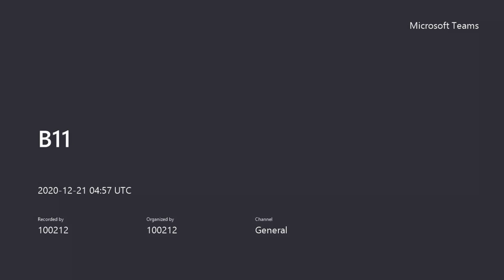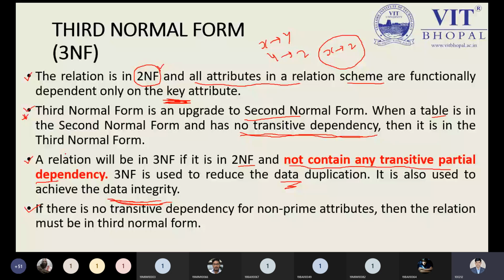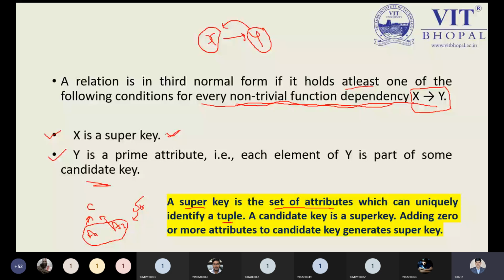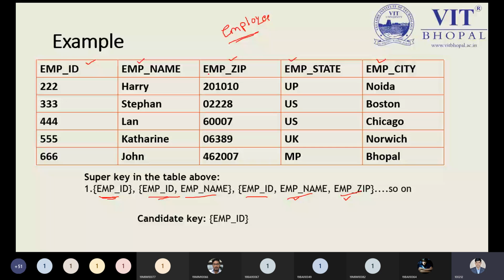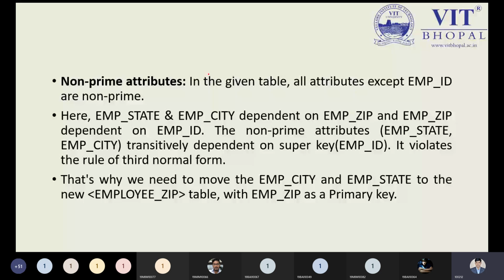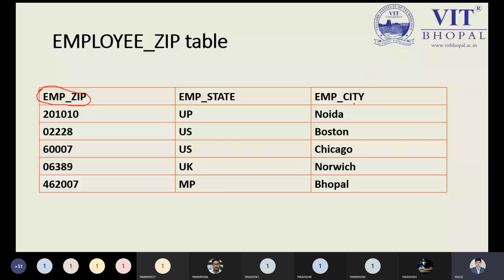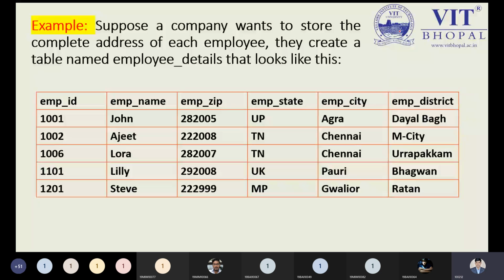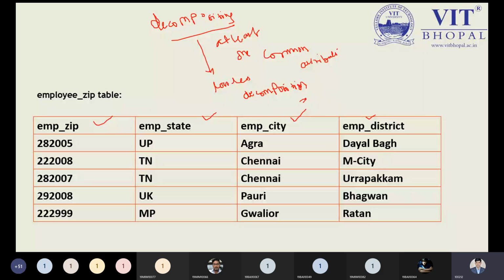Third Normal Form in DBMS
The relation is in 2NF and all attributes in a relation scheme are functionally dependent only on the key attribute.
Third Normal Form is an upgrade to Second Normal Form. When a table is in the Second Normal Form and has no transitive dependency, then it is in the Third Normal Form.
A relation will be in 3NF if it is in 2NF and not contain any transitive partial dependency. 3NF is used to reduce the data duplication. It is also used to achieve the data integrity.
If there is no transitive dependency for non-prime attributes, then the relation must be in third normal form.